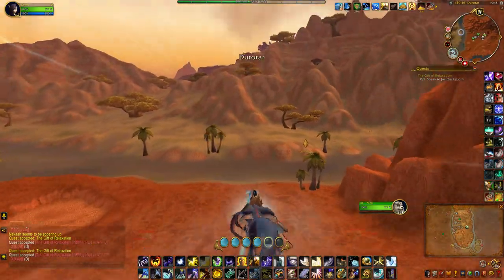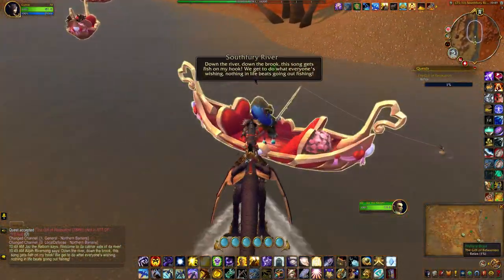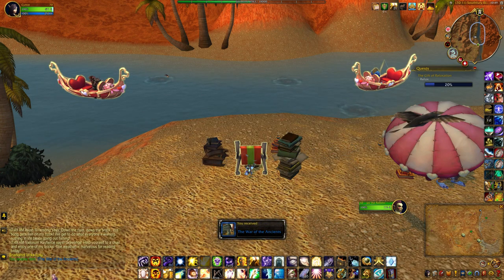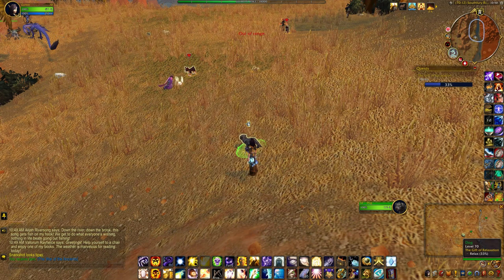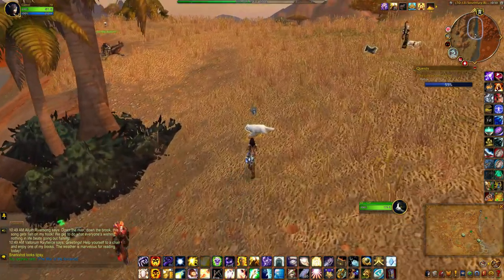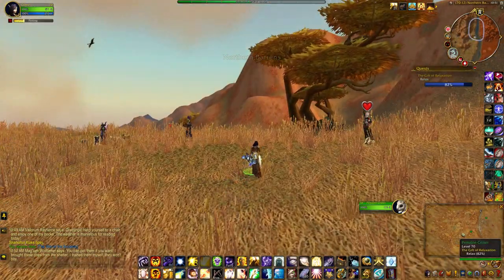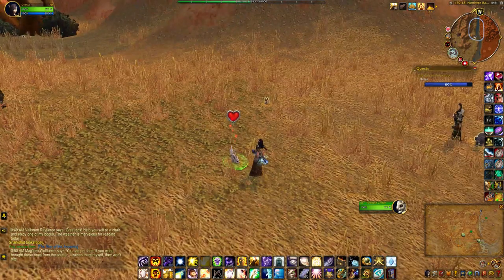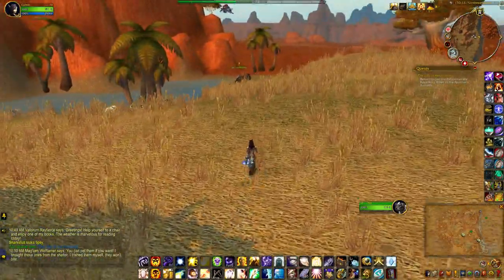The Gift of Relaxation - Love is in the Air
The Gift of Relaxation daily is another quest from the Love is in the Air event. It can be completed in several ways and rewards 10 Love Tokens.

SHOUT OUT

Latest Tipper: